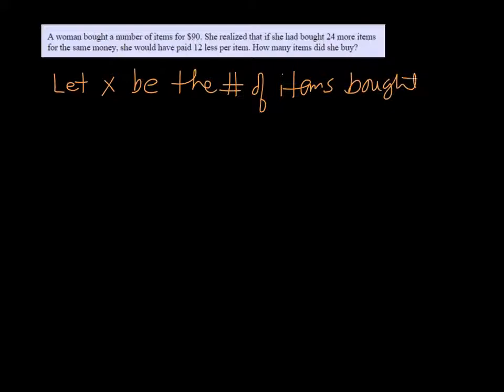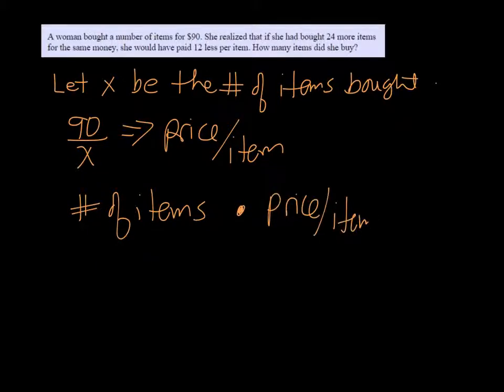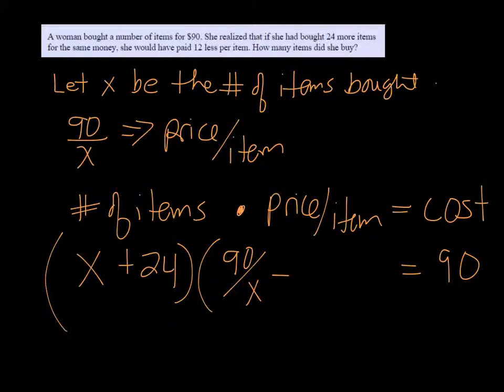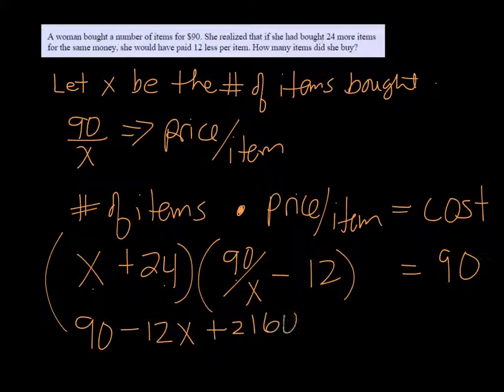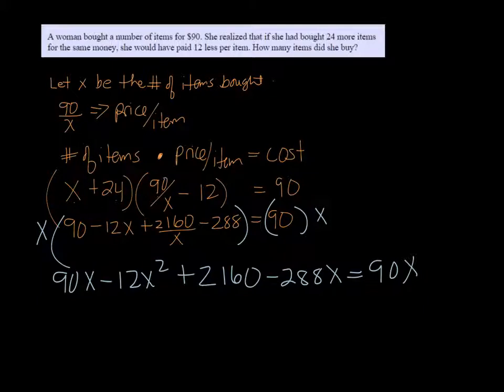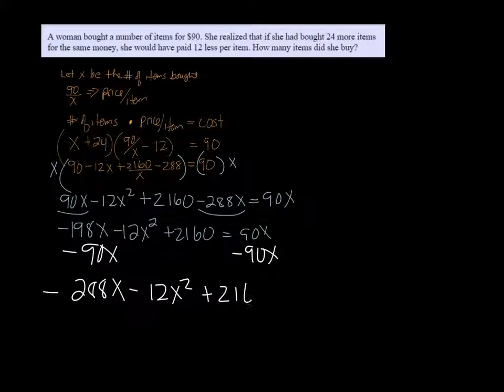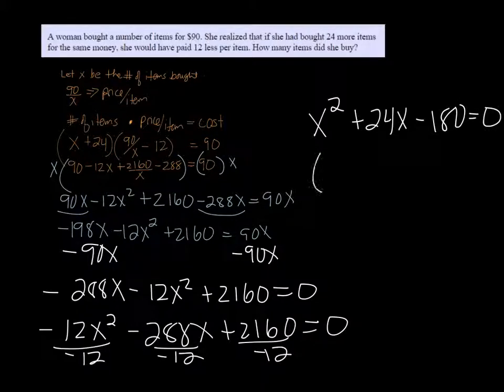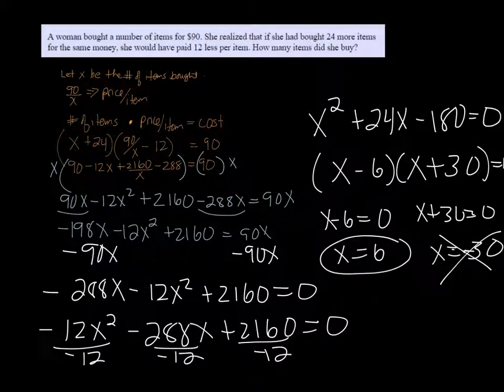Quadratic Equation - Numb Items Bought